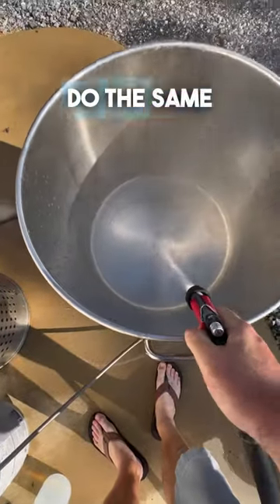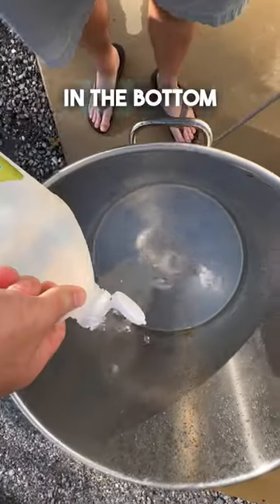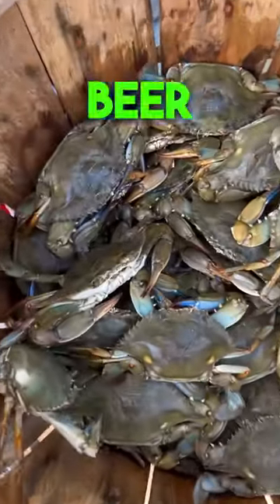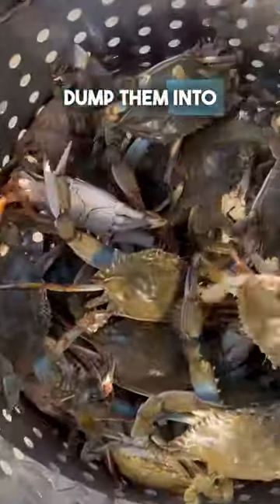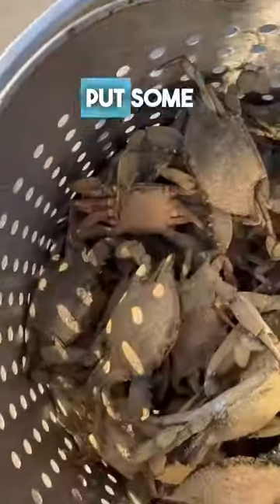Cooking Maryland Crabs…How do you do it? 🤔🦀